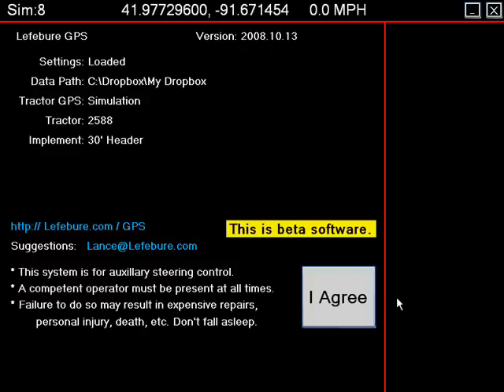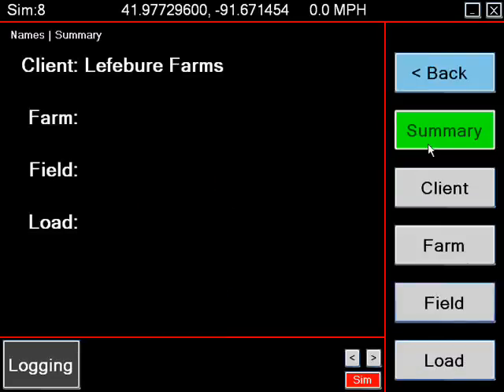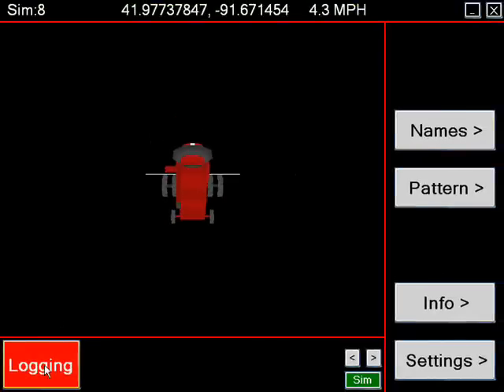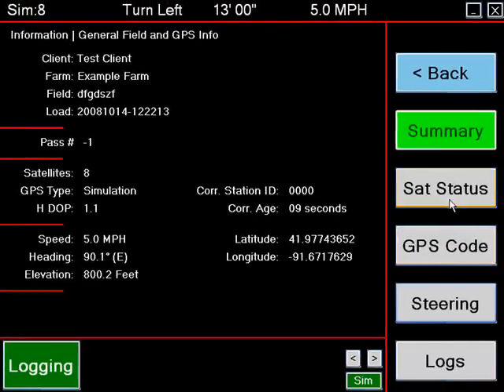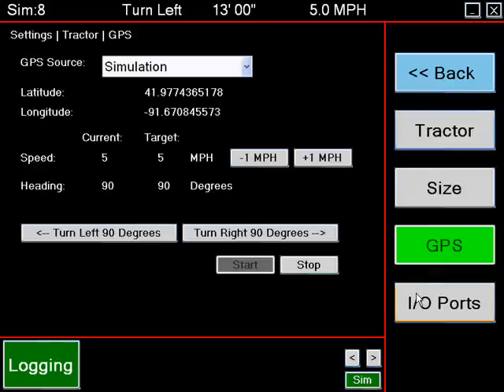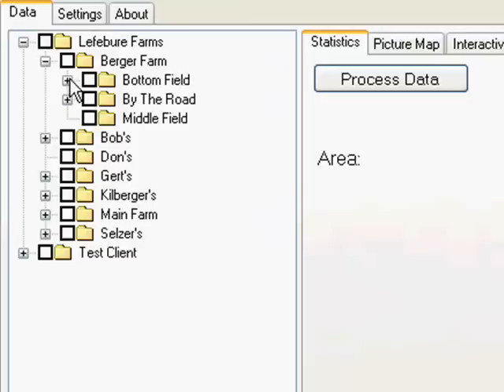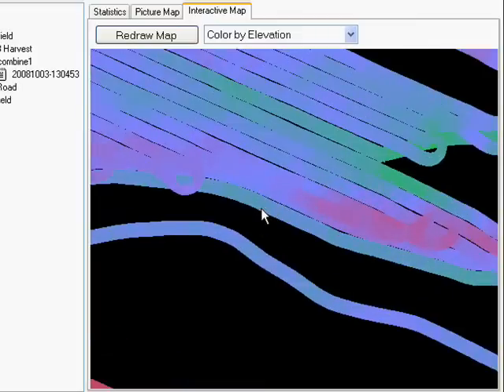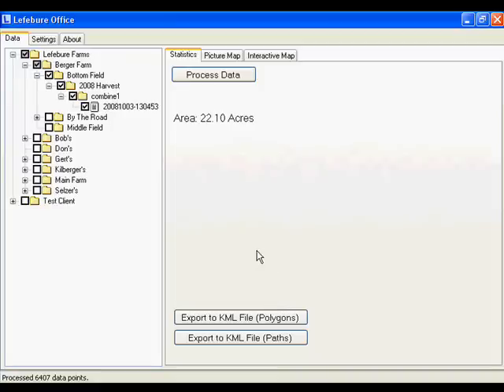Lefebure GPS - Walk Through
Demonstration of the menus in Lefebure GPS Field and Office.